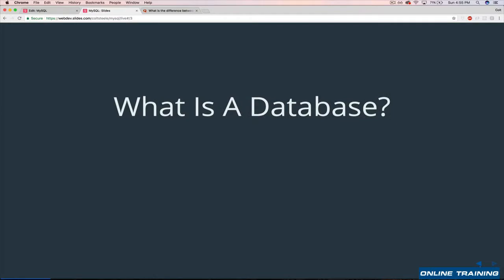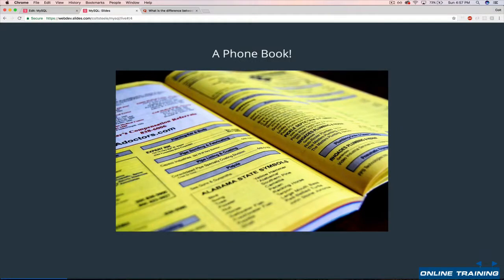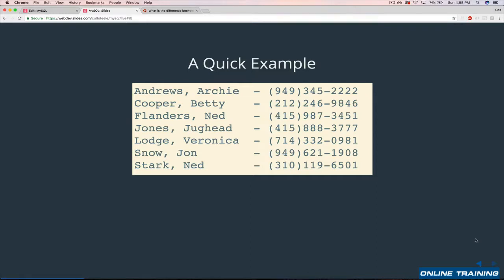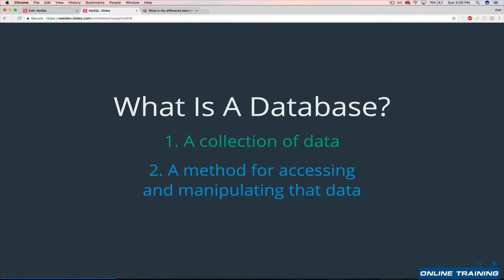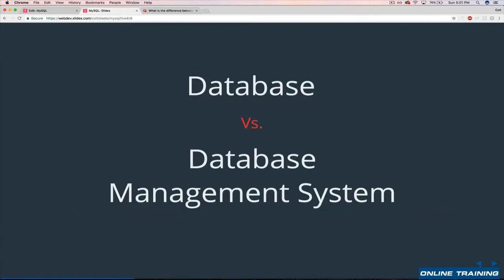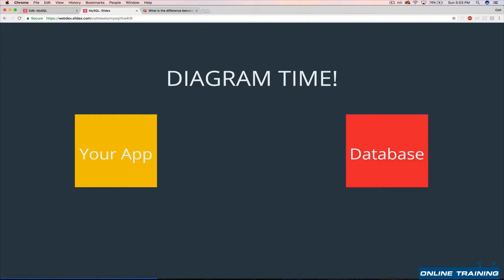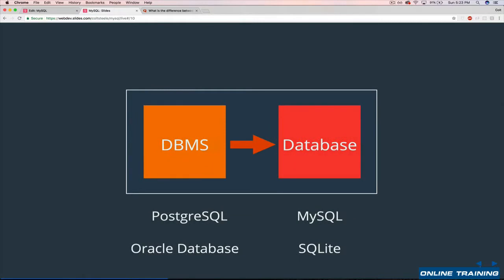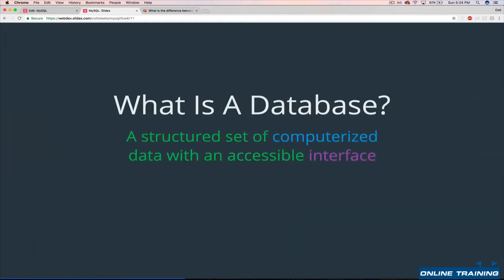6. What Is a Database?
Overview of database.